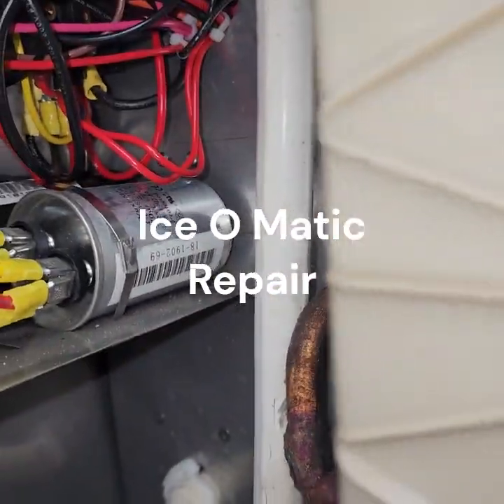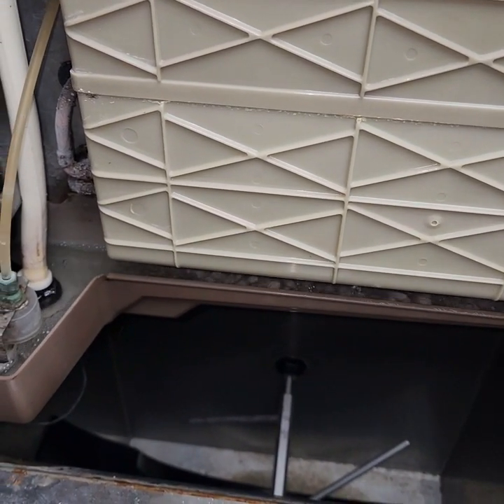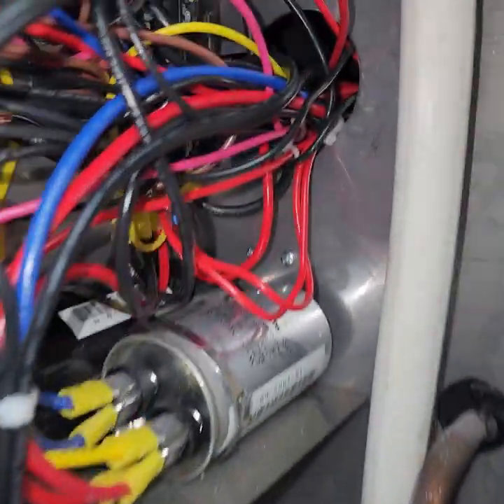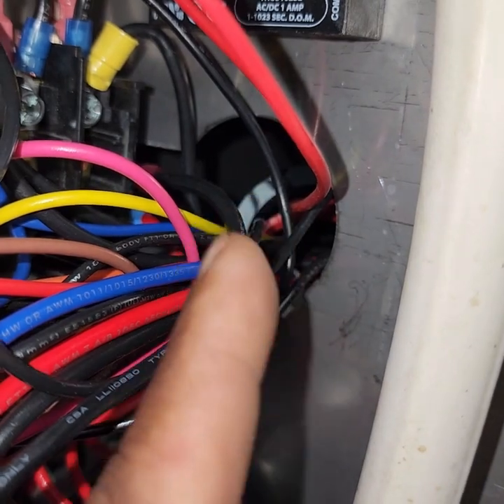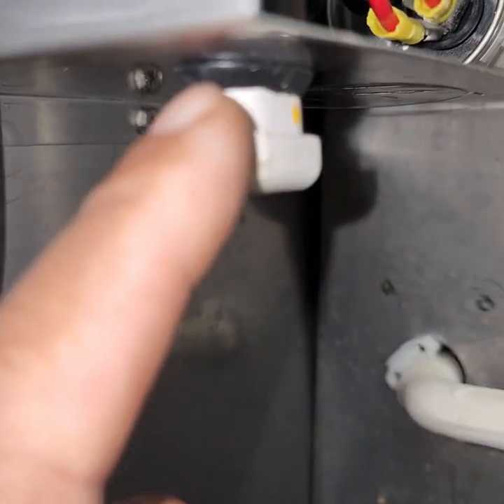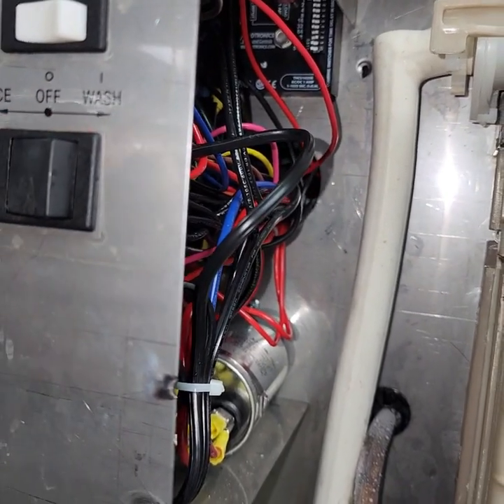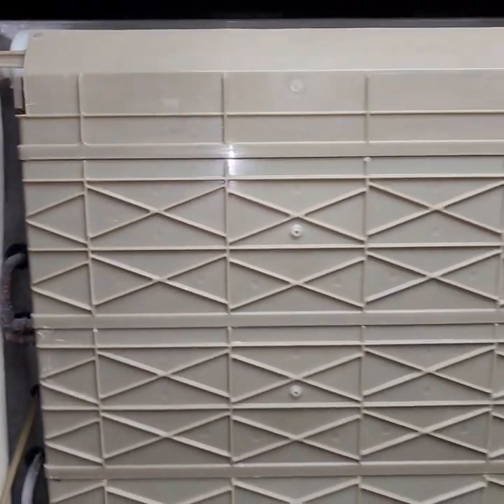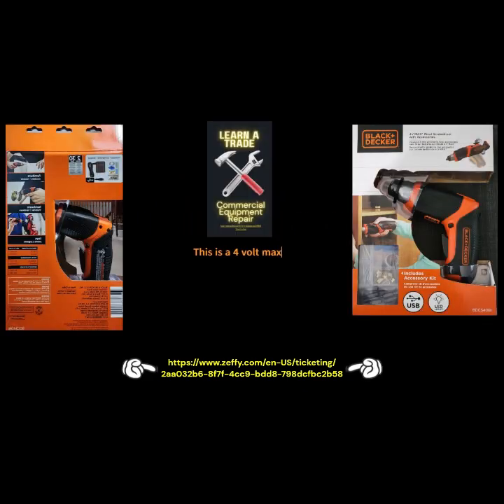Ice O Matic Repair ( Wiring Issue )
This is a quick video just to show you a wiring issue I found on a Ice O Matic ice maker. I hope this helps someone out if they ever run into the issue of no water being pumped to the evaporator. Don't forget to enter my Black + Decker electric screwdriver raffle!